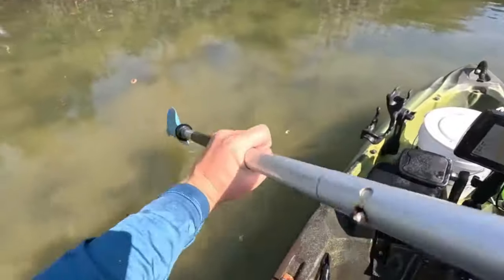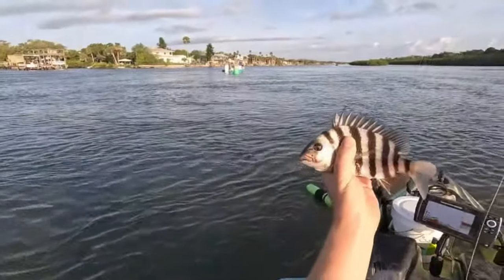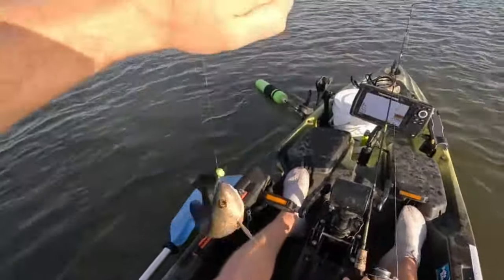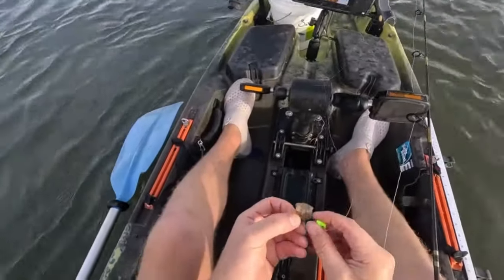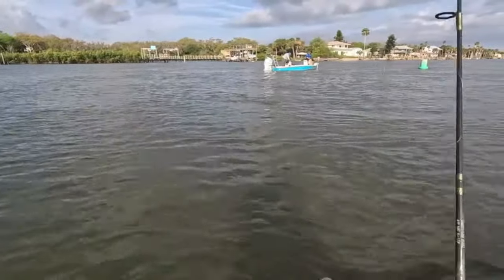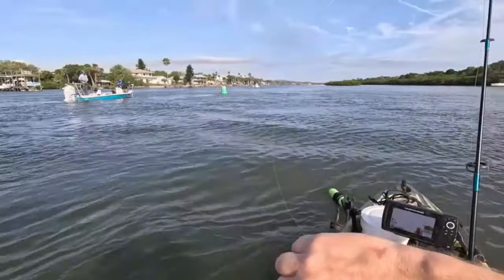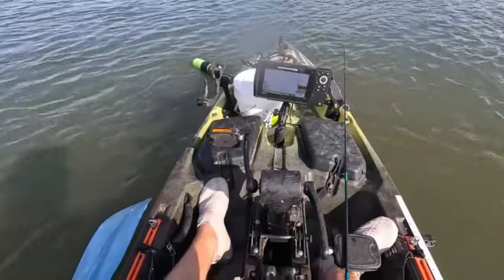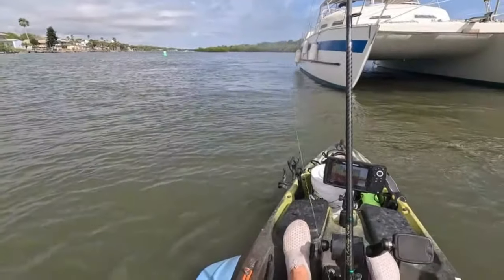Mosquito Lagoon - Kayak Fishing - Sheepshead & Snapper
Kayak fishing Mosquito lagoon - dropping jigs with shrimp for sheepshead and Snappers.  Switched over to Vudu Shrimp when I ran out of live bait.
Kayak is a 12 foot Perception Pescador 12 Pilot - Pedal drive